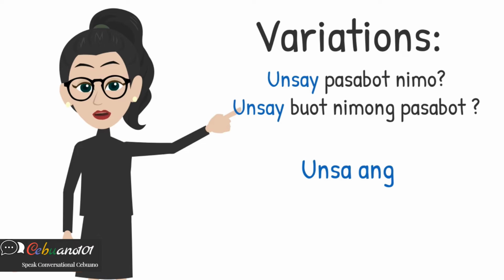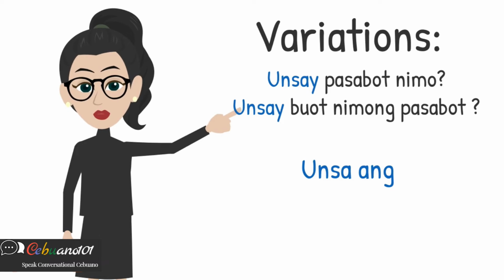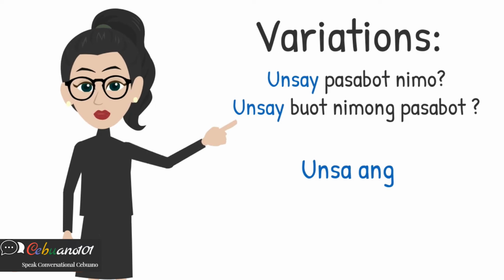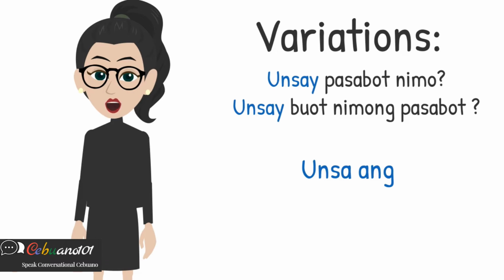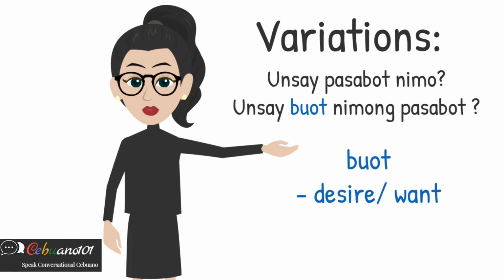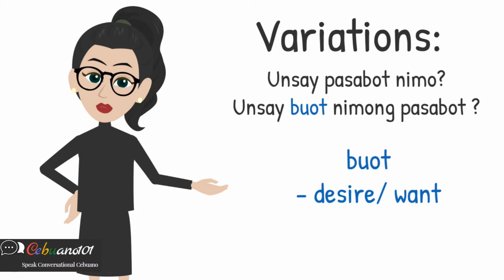How to say "What do you mean?" in Bisaya [Basic Conversation - English]